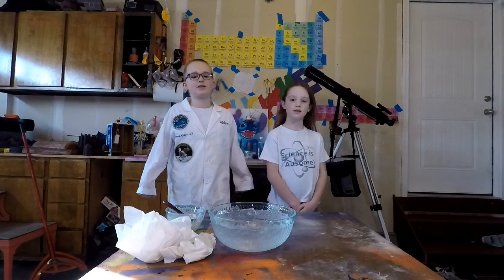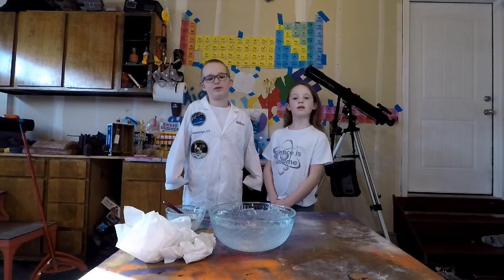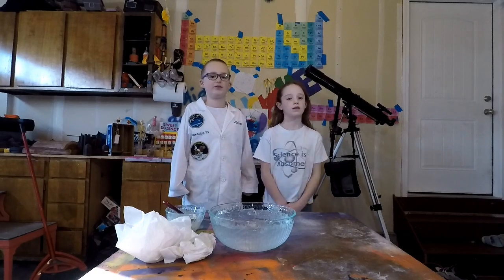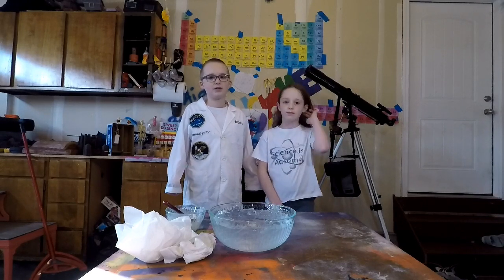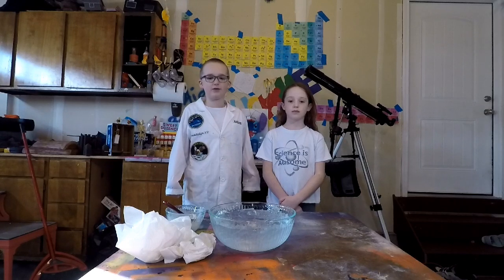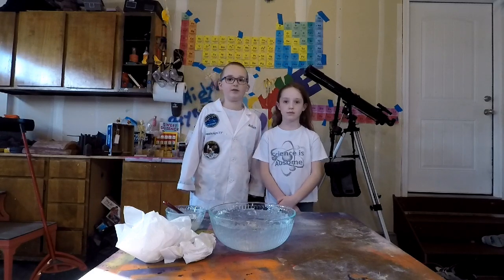Episode 080 - How Do Whales Stay Warm?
Ausome Aidyn and Beautiful Brynna explain how whales, a warm blooded mammal, can survive in freezing cold water. You can easy try this one yourself, let us know how long you can stay in the water with the blubber on.